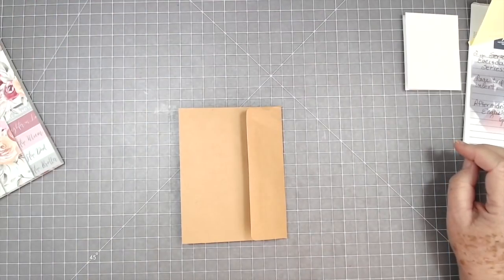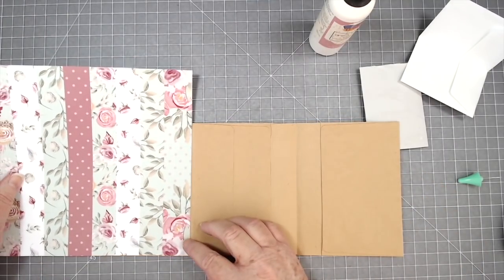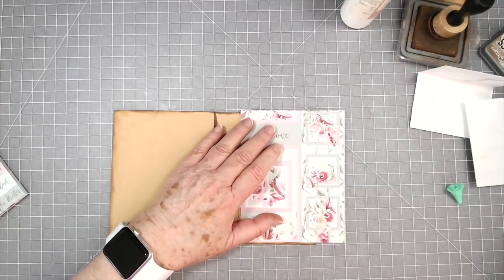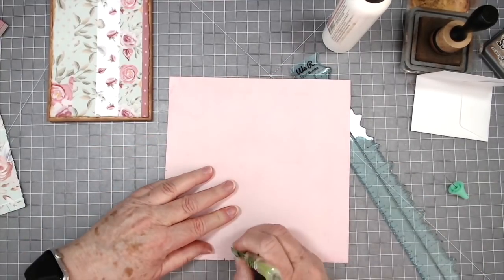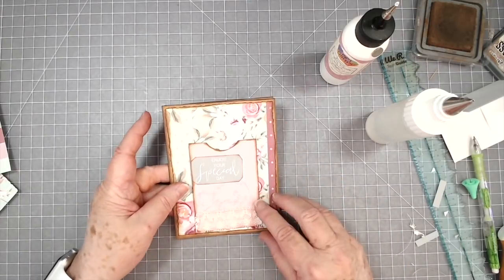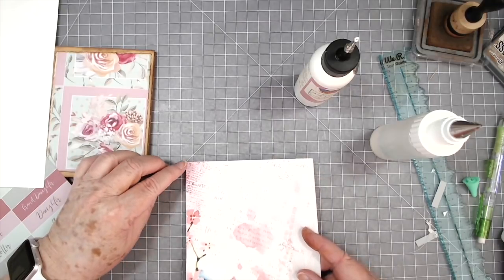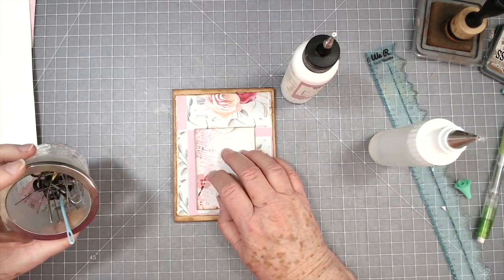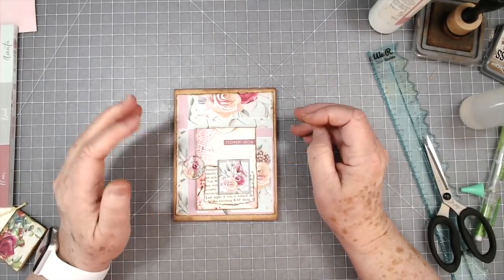EVERYDAY ENVELOPE SERIES #2 INSIDE JOURNAL FLIP WITH TOILET PAPER POCKETS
# 2 In our everyday envelope series. Inside journal flip with toilet paper pocket.

Products I use:

Sugarbelle bottle tops:
Sugarbelle bottles easy squeeze: